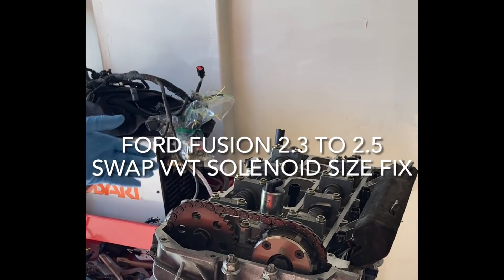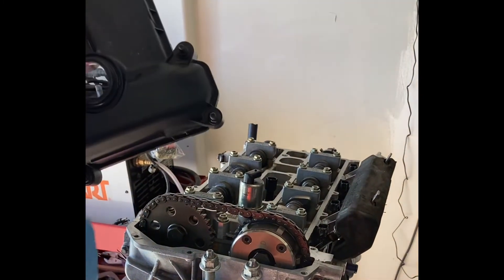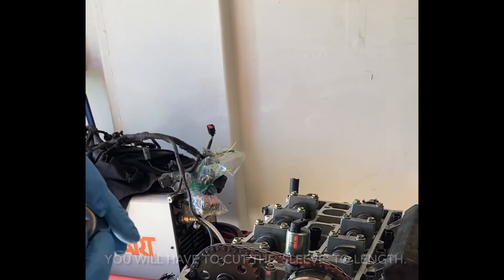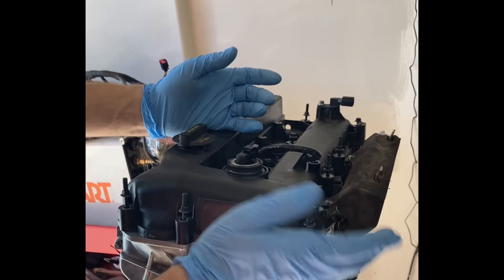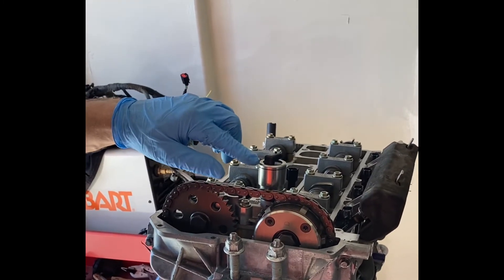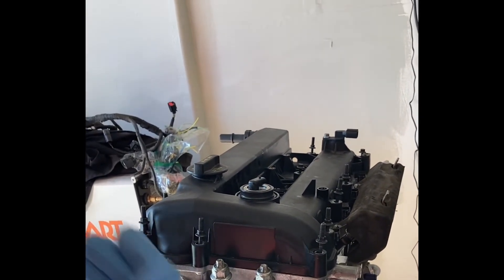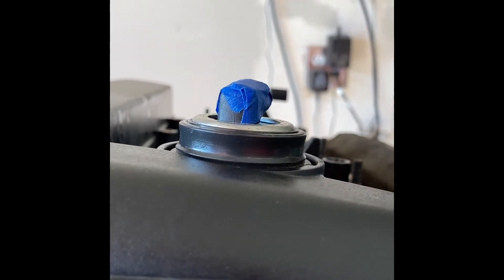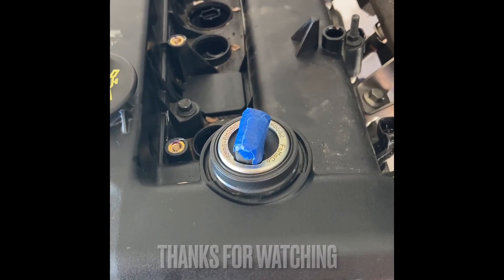Ford 2.5 Swap / VVT Solenoid Size Fix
This video demonstrates how I was able to address, to my satisfaction, the size issue associated with the newer engines VVT solenoids smaller diameter. There were a few other options I was considering but this was the least invasive and since I already had the old engine, I already had everything I needed on hand so do this. The only expense was my own time.

There are lots of other sources out there that detail the swap. This simply addresses one detail I felt could use a bit more coverage.